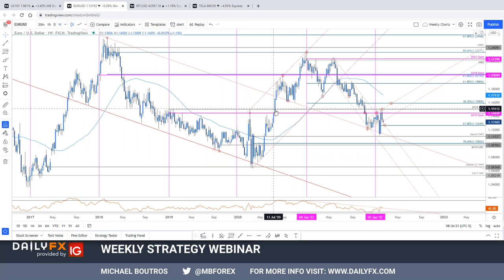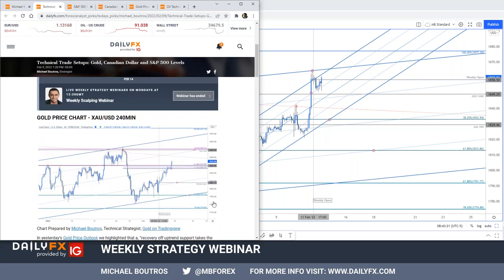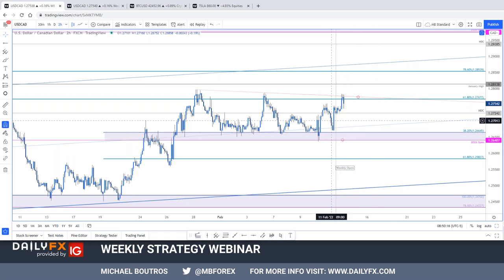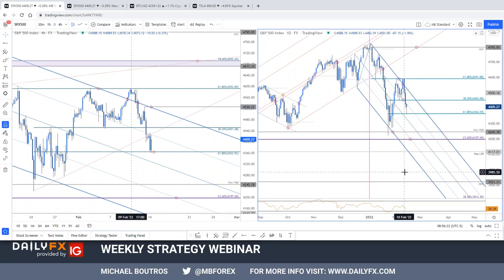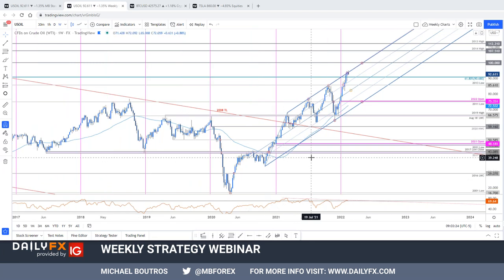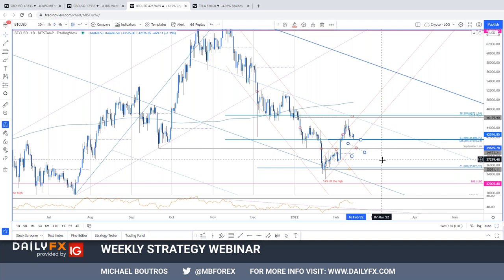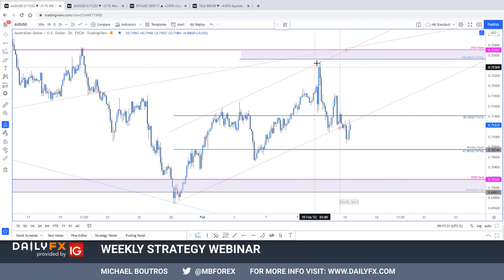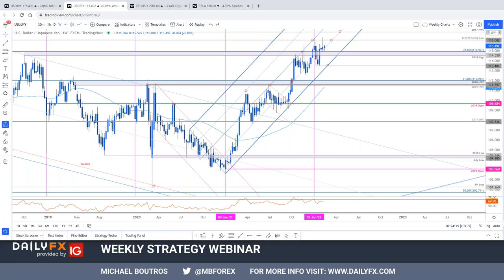US Dollar Technical Setups and Levels on Gold, Oil, SPX & Bitcoin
Technical Strategist Michael Boutros highlights setups we're tracking into the start of the week. The targets & invalidation levels that matter on the technical charts. DailyFX​​ Scalpingtradingstrategy​​ WeeklyStrategyWebinar​​

00:00 - Introduction
02:27 - DXY (US Dollar Index)
04:43 - US 10 Year Treasury Yield (US10Y)
05:40 - Euro (EUR/USD)
10:07 - Gold (XAU/USD)
15:50 - Silver (XAG/USD)
17:35 - Canadian Dollar (USD/CAD)
21:18 - S&P 500 (SPX500)
28:20 - Crude Oil (WTI)
34:33 - Nasdaq (NDX)
36:15 - British Pound (GBP/USD)
39:33 - Tesla (TSLA)
39:42 - Bitcoin (BTC/USD)
42:45 - Ethereum (ETH/USD)
44:20 - Australian Dollar (AUD/USD)
48:22 - New Zealand Dollar (NZD/USD)
48:57 - Japanese Yen (USD/JPY)

For more access to actionable and authoritative views on global financial markets visit DailyFX

We provide:
-Cutting edge real-time insight on actionable market developments.
-Clearly explained videos to help you build your forex trading strategy and market knowledge.
-Access to self-serve market information for traders to apply and enhance their own analysis.
-Quick-take videos of market-moving developments throughout the trading week.